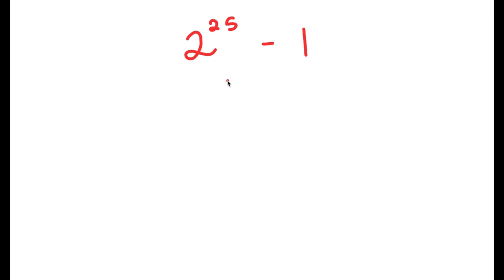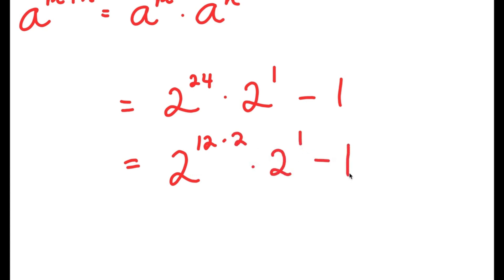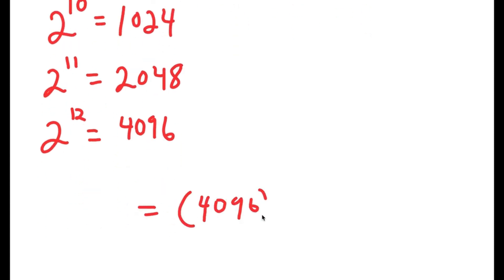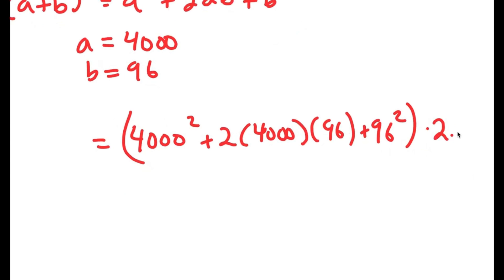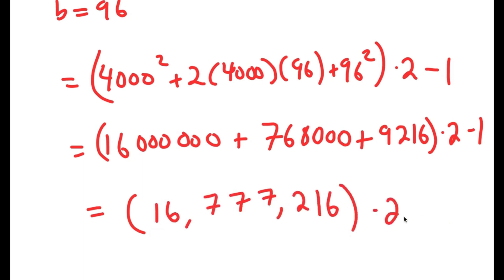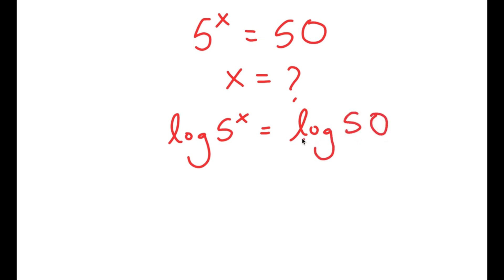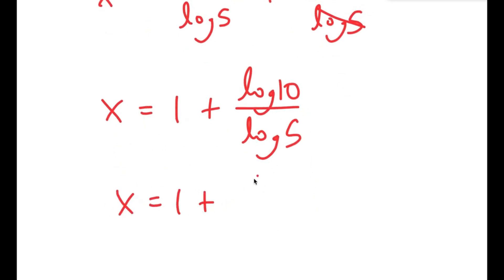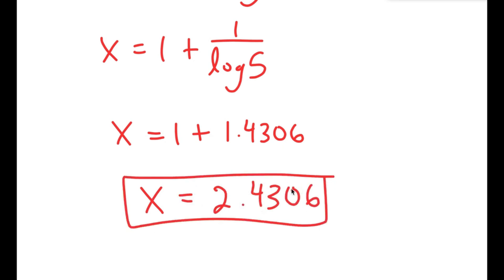The HARDEST SAT Problem In The World | Everyone Failed To Solve This